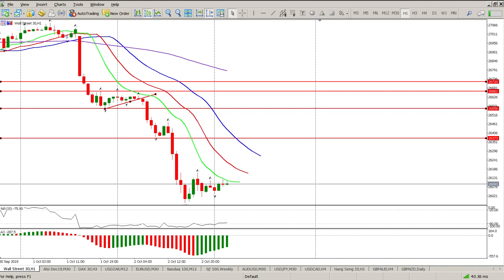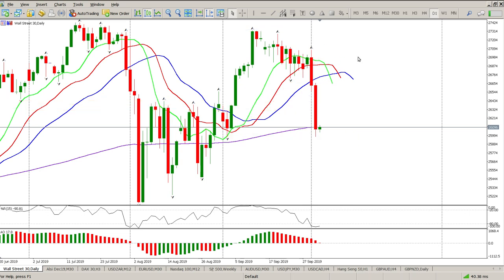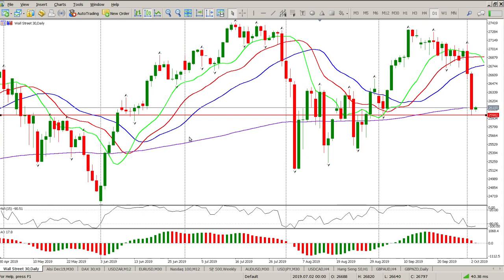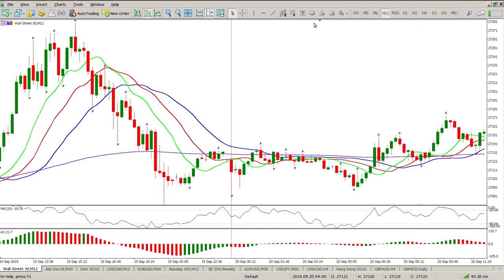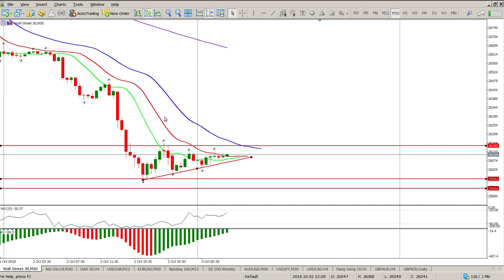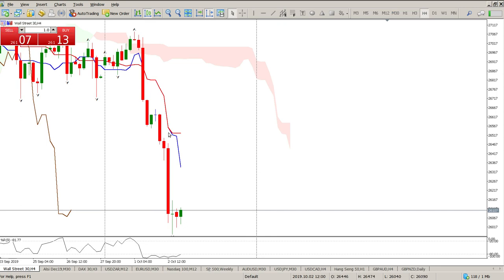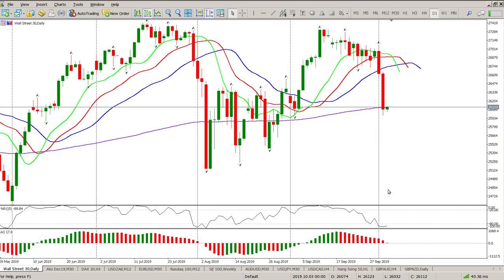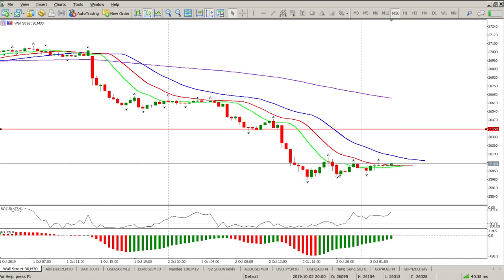DOW Jones Today Day Trade Setup 3 October